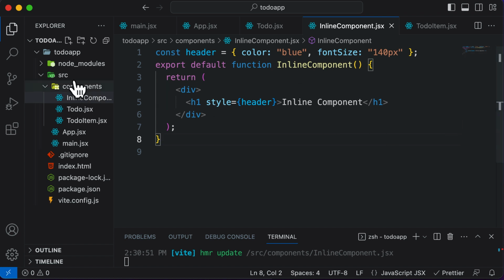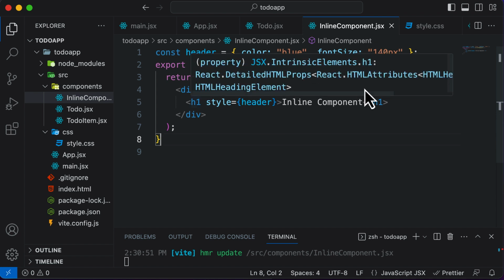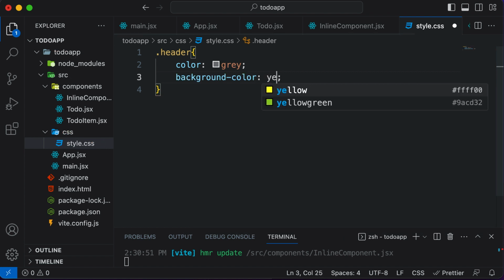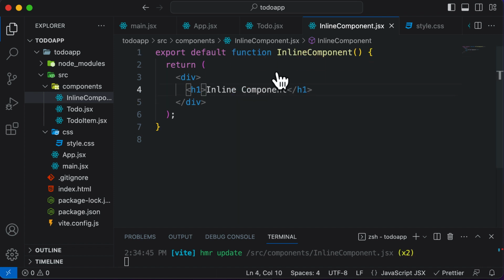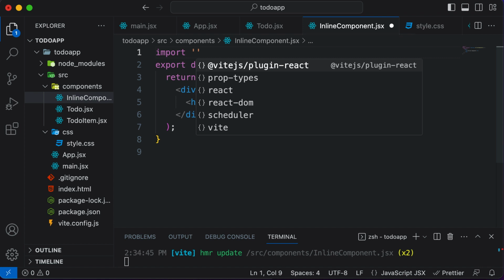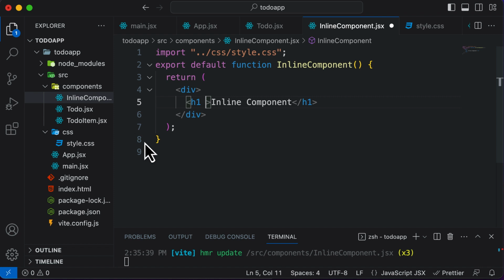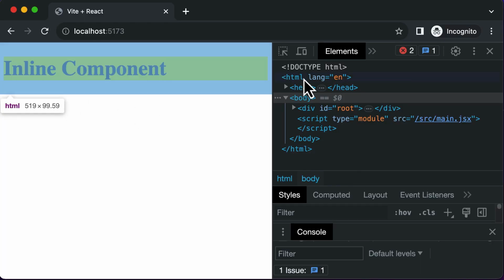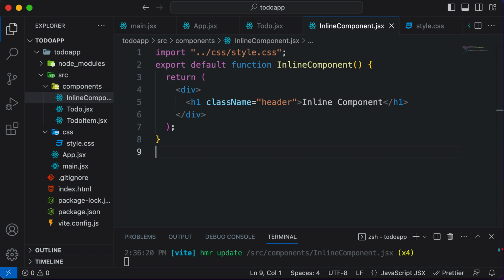ReactJS Tutorial 34: TodoApp Part 7 CSS Stylesheets To Style Components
How to use CSS Stylesheets to style React components.